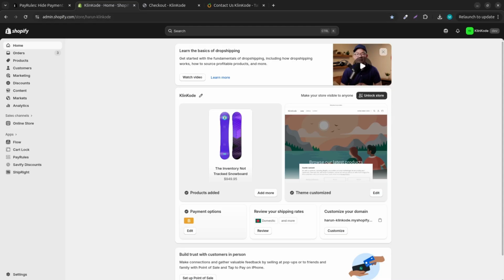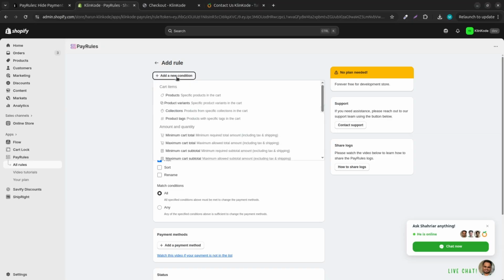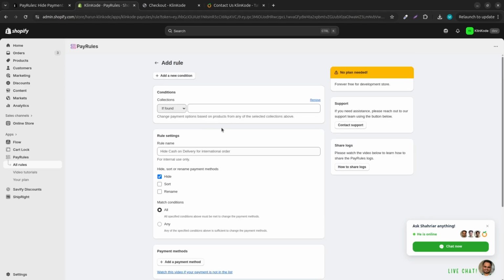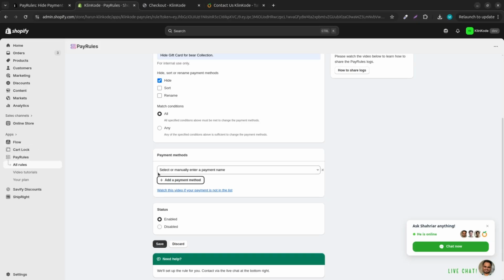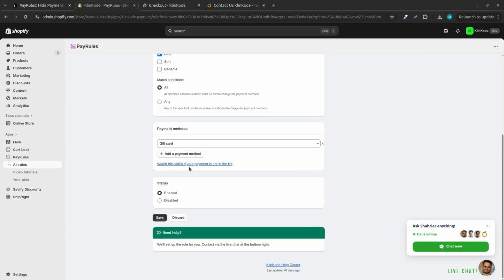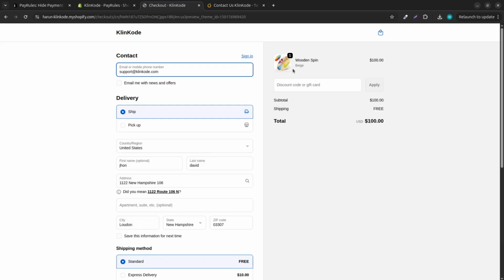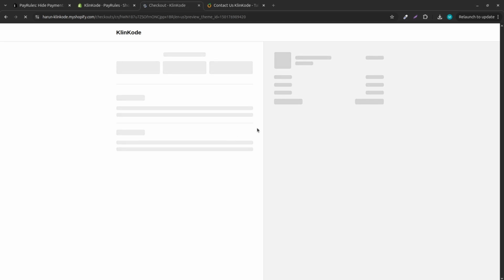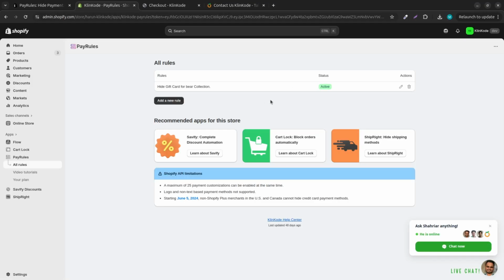How to Hide Gift Card at Checkout on Shopify | PayRules | KlinKode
Learn how to Hide Gift Cards at Checkout on your Shopify store — a quick, practical KlinKode tutorial that walks you through the settings and rule you need to block gift card redemption or hide the gift card option from specific checkouts.

🔍 In This Video, You’ll Learn:
✔️ How to hide the gift card option at checkout
✔️ How to apply rules to block gift card usage
✔️ How to restrict gift cards for specific products or collections
✔️ How to create a custom message when gift card is blocked
✔️ Live demo of hiding gift cards in checkout

💡 Why Hide Gift Cards?
✅ Prevent misuse or fraud with gift cards
✅ Control promotions and discounts properly
✅ Restrict gift card use on hampers or special products
✅ Offer a smoother checkout experience
✅ Maintain full control over payment methods